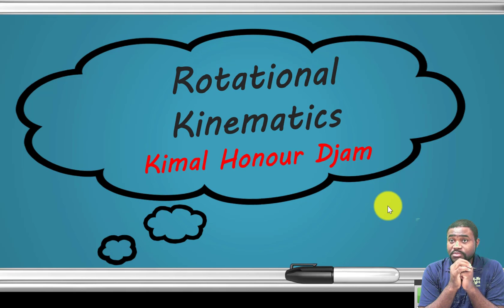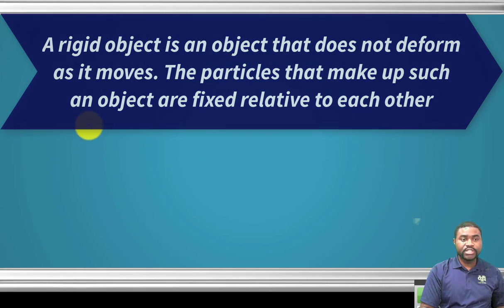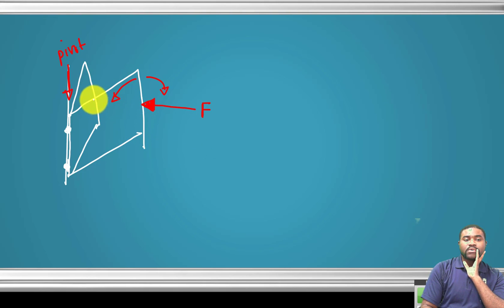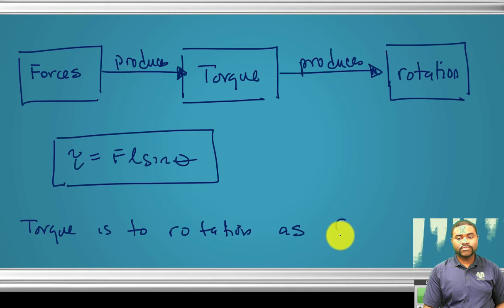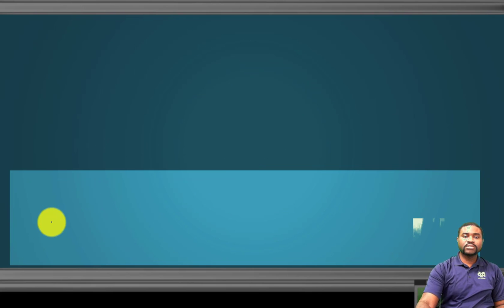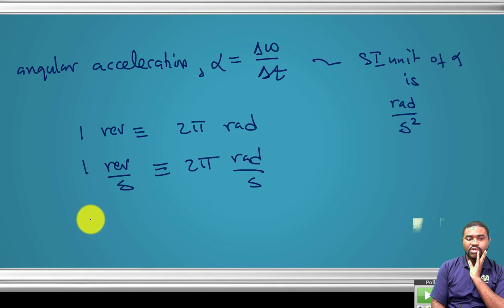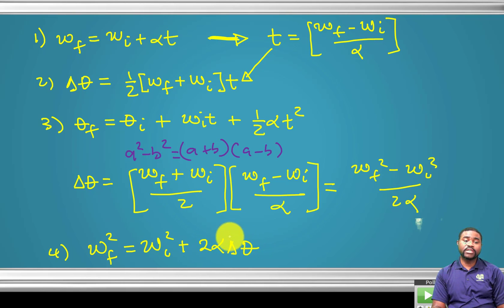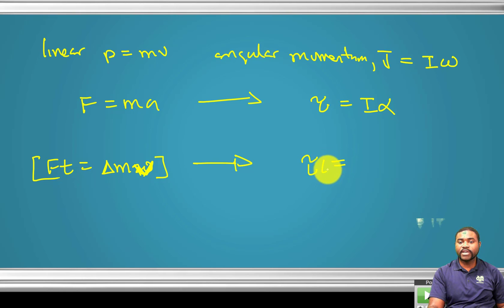Rotational Kinematics demystified Part 1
This is a class lecture I gave in rotational Kinematics that students loved. I believe you will find this lecture very useful